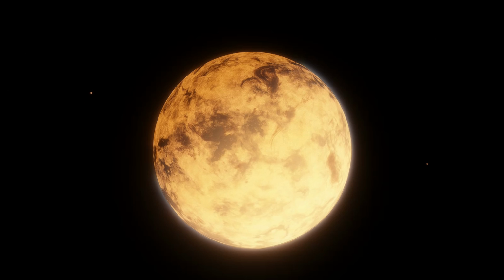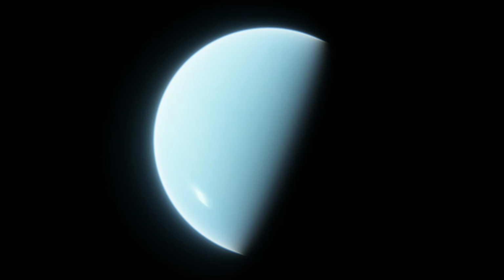Hycean Planets and Temperate Ice Giants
Ice giants are some of the most interesting categories of planet we've ever seen, and there are multiple types, from mini-neptunes to hycean planets.
But what are these planets like? Have we found any hycean planets? And could hycean planets have life?

Footage in this video taken using Space Engine